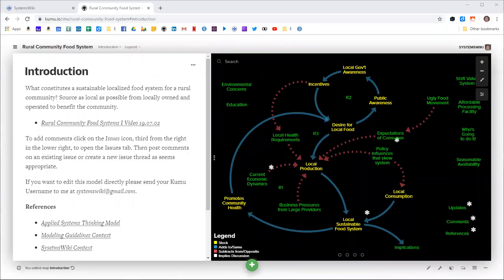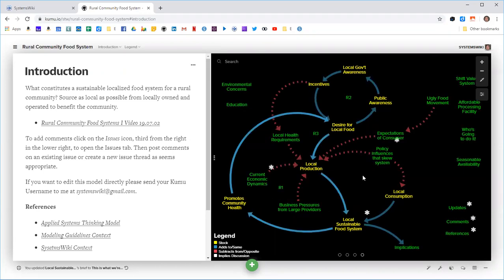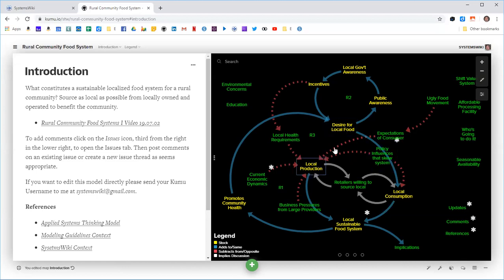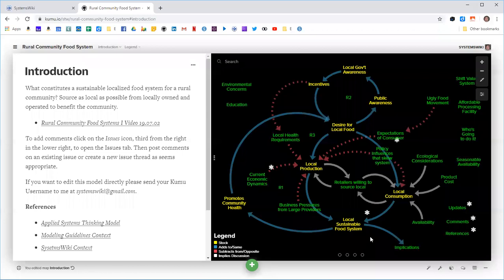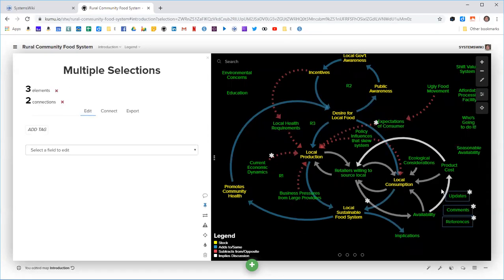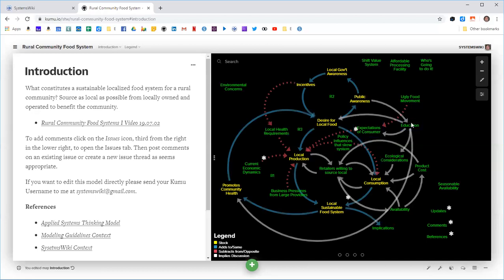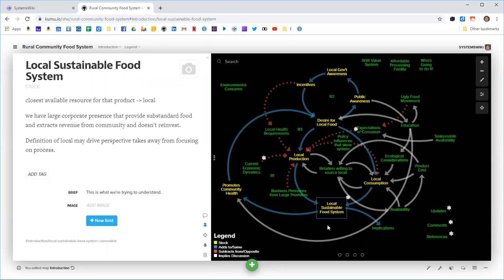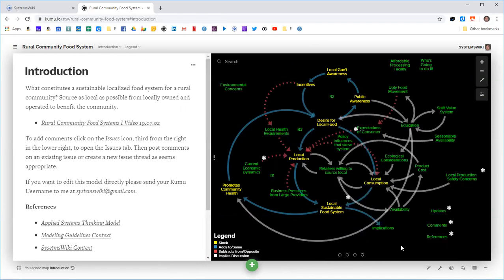Rural Community Food System II 19.08.20 xRev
Based on the Applied Systems Thinking discussions to date the group decided it would make sense at this point to actually endeavor to apply what we've come to learn about systems thinking to a particular situation. As such the topic we've selected is "What constitutes a sustainable localized food system for a rural community?"